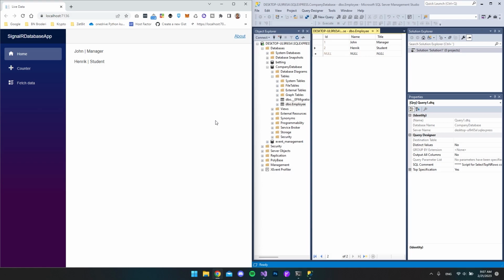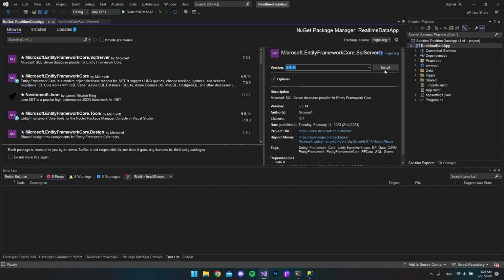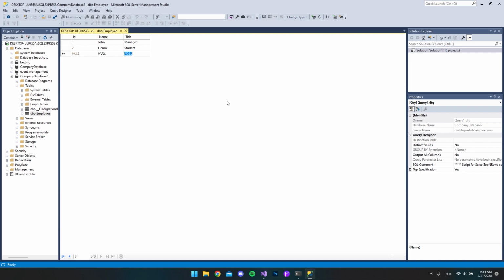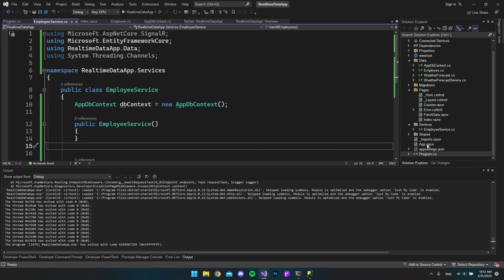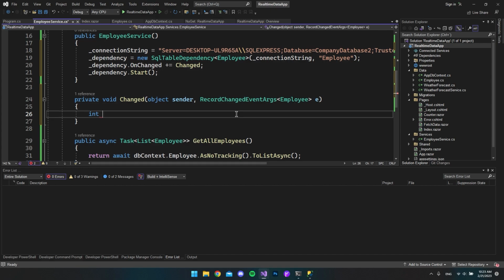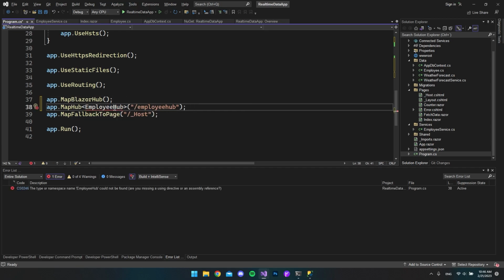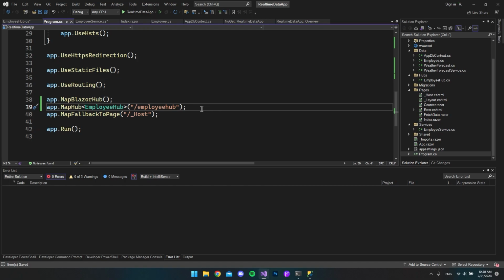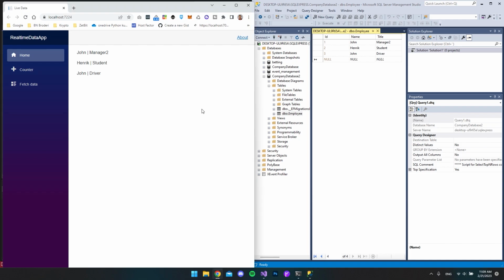Display Live Data From Database in Blazor (SqlTableDependency & SignalR)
Zetbit Toolkit - Chrome Extension For Developers Learn how to display live data from the database in Blazor using SqlTableDependency & SignalR.